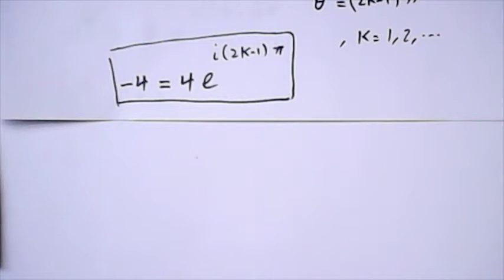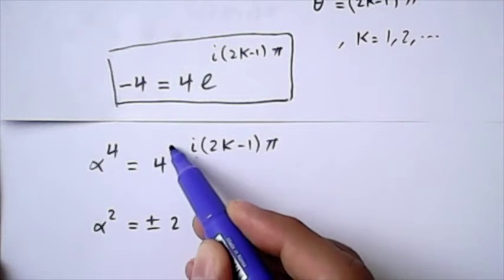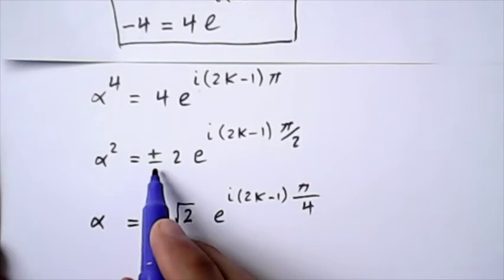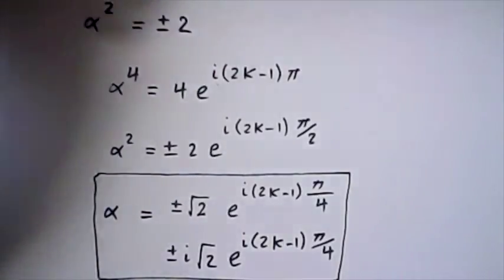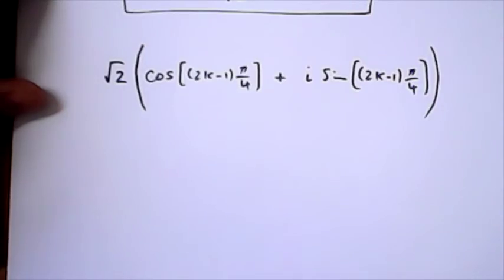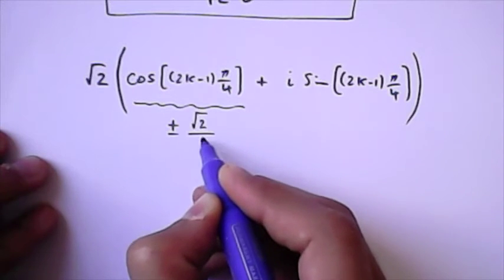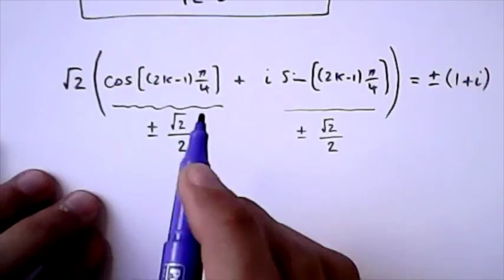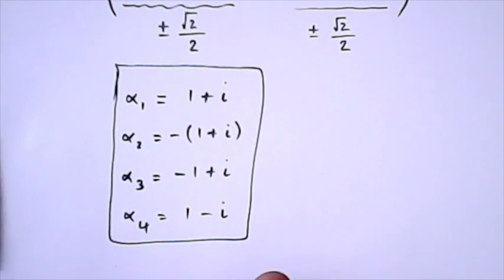6-2. 4th root of a negative number